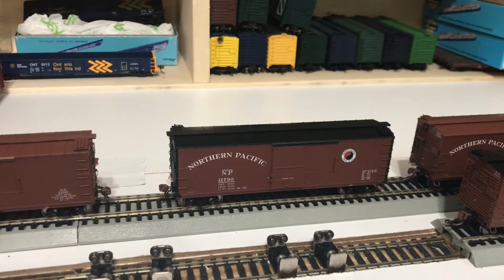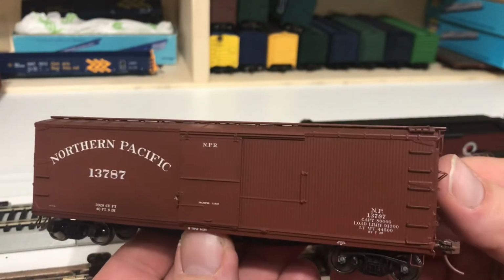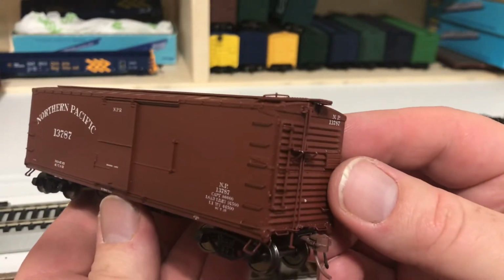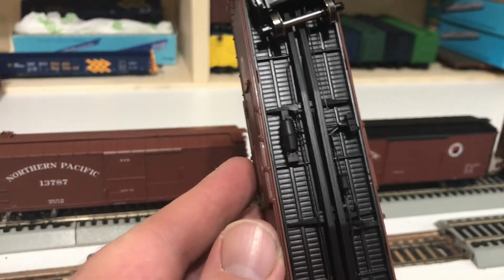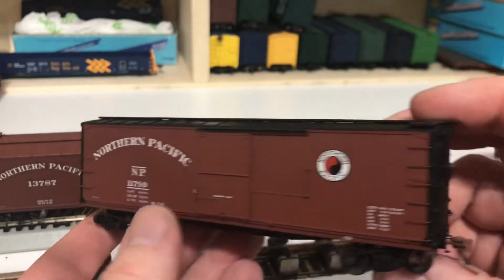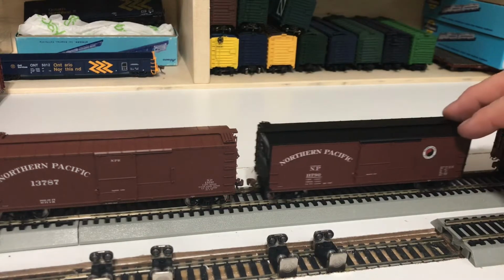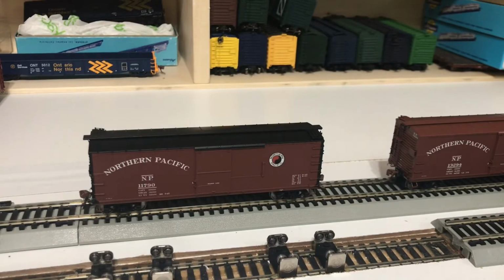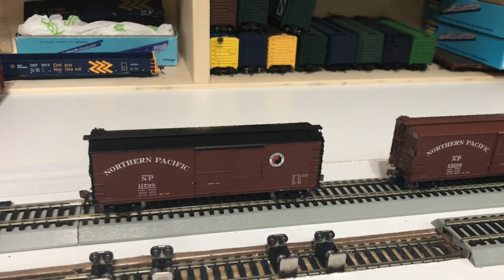Rapido Trains Northern Pacific Wood Boxcars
A review of the Rapido Northern Pacific Wood Boxcars in HO Scale